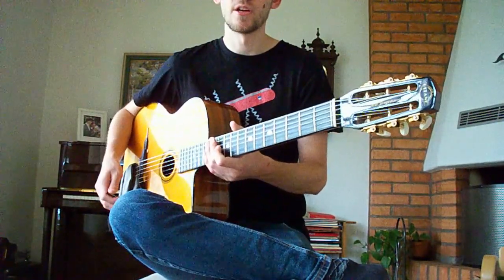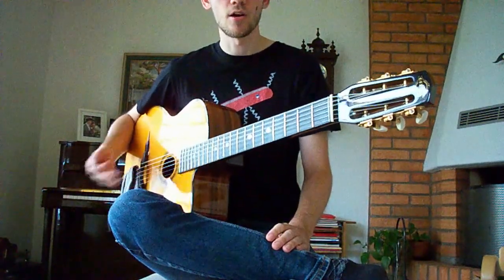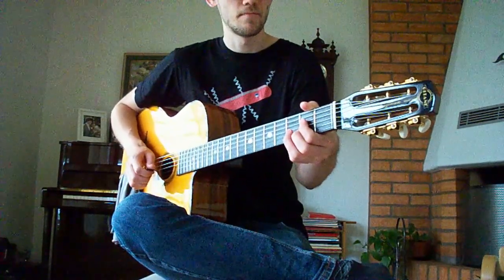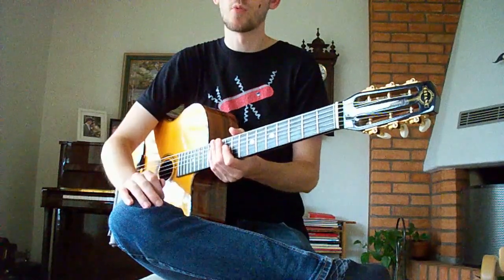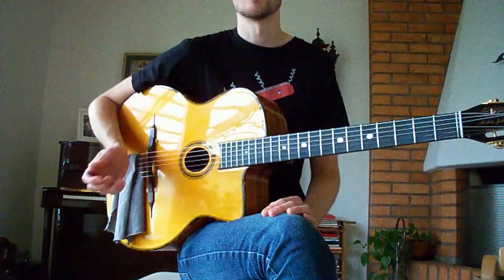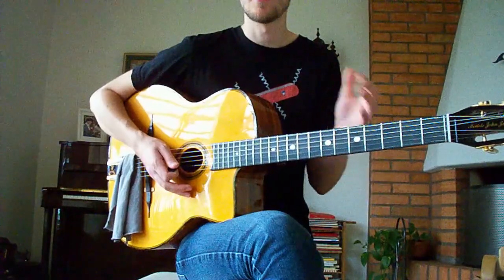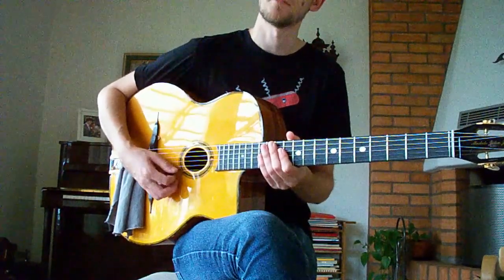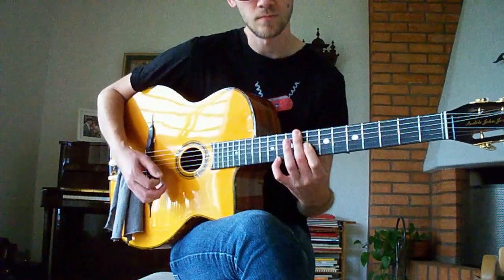Gypsy Jazz – Diminished Sweep Lick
A deceptively easy lick once you get the hang of it.
Apologies for the low volume. Just turn it up and I promise no sudden changes in amplitude will startle you.